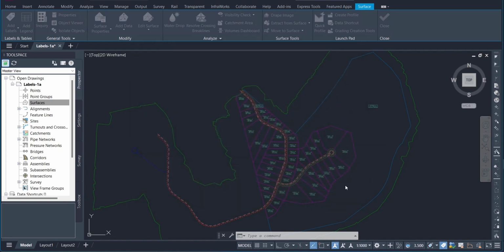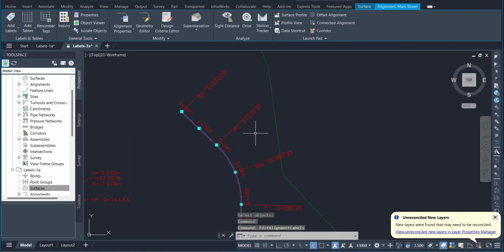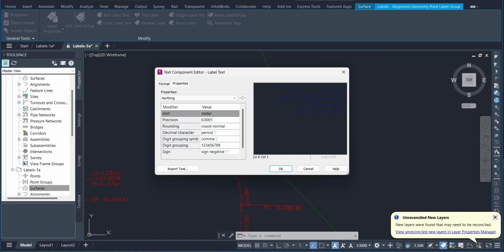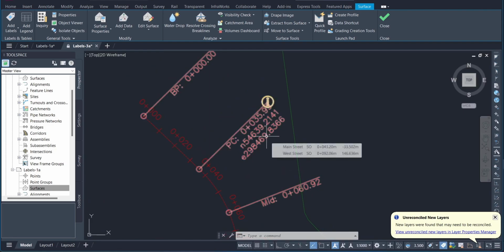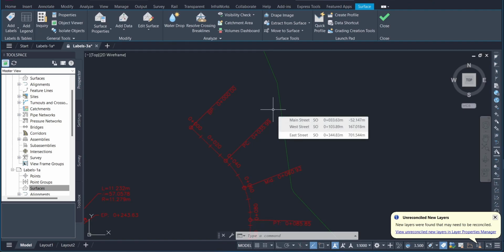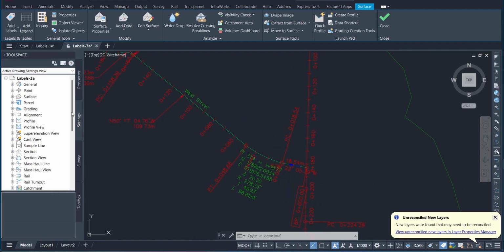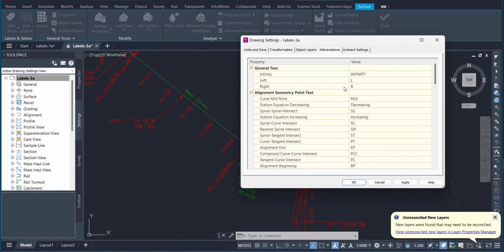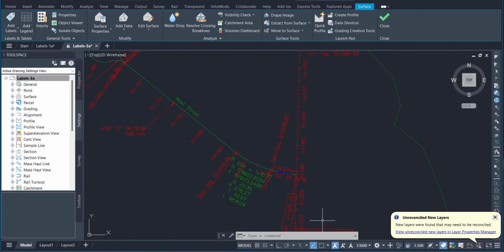33 - Vitor Domingues MEM30031 –Tutorial Changing the Content of a Label